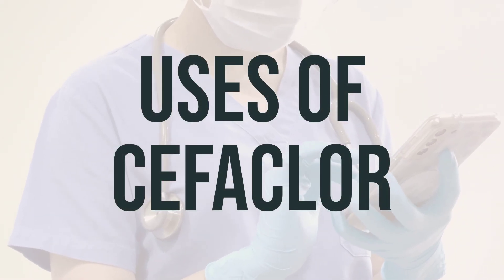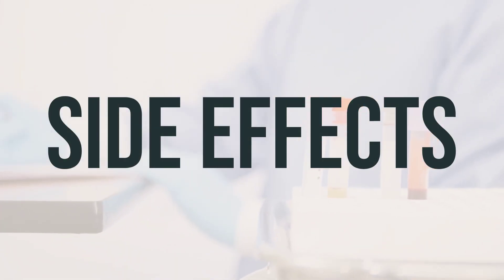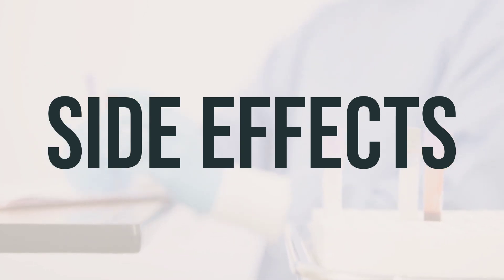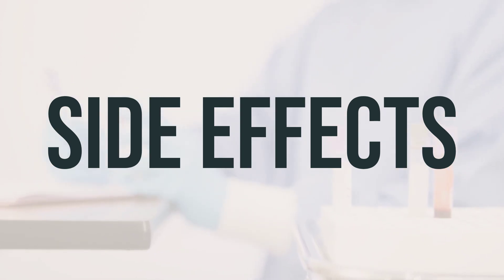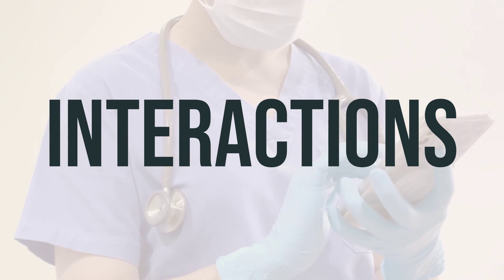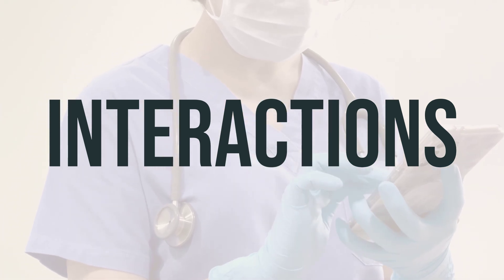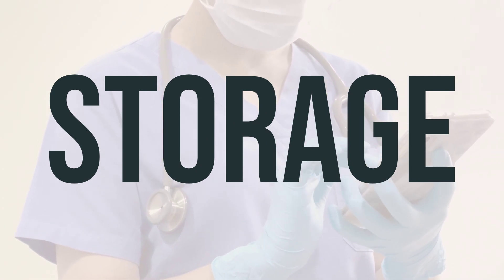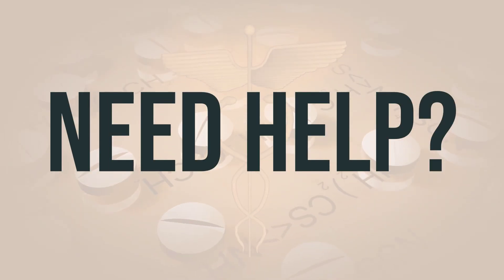How to use Cefaclor - Explain Uses,Side Effects,Interactions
Cefaclor is a type of antibiotic that is used to treat many different types of bacterial infections, such as middle ear, skin, urinary tract, and respiratory tract infections. It works by stopping the growth of bacteria. It's important to note that this antibiotic only treats bacterial infections and will not work for viral infections, like the common cold or flu. It's also essential to use this medication only as prescribed, as unnecessary use or overuse can lead to decreased effectiveness. The usual dosage for adults is 250-500mg every 8 hours, and it's best to take it at the same times each day.
33df